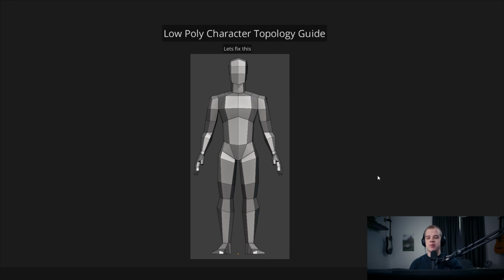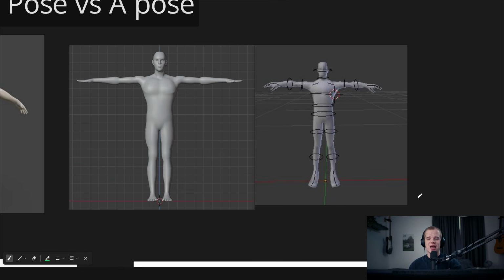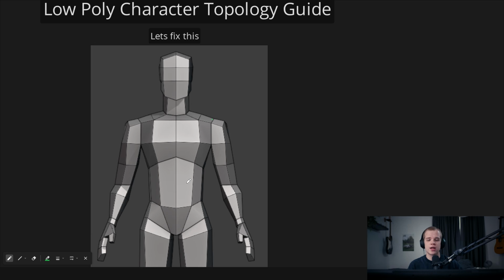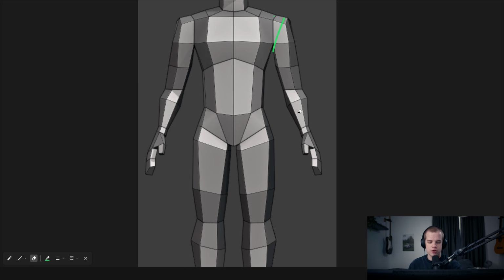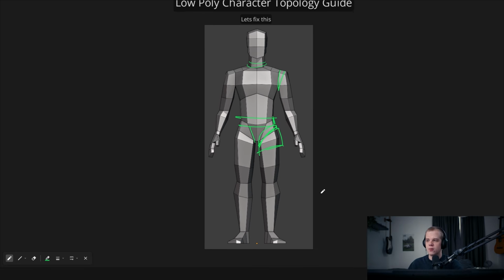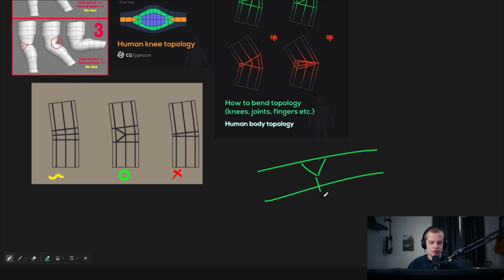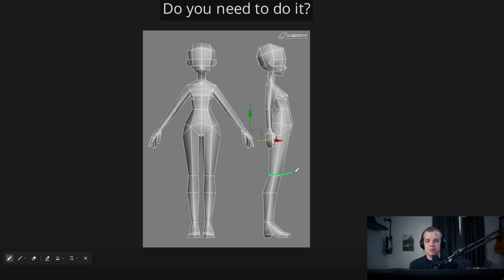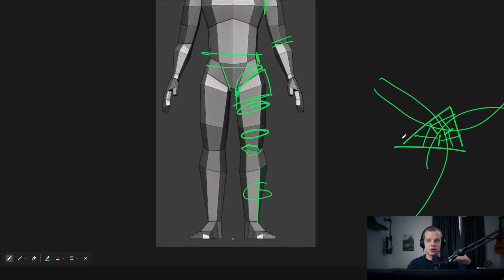How to Fix your Character Topology! (Blender)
In this video i'll cover some simple rules I use to improve my characters topology to help create better deformations and better looking low poly characters in blender.